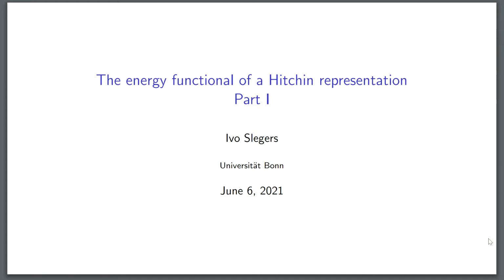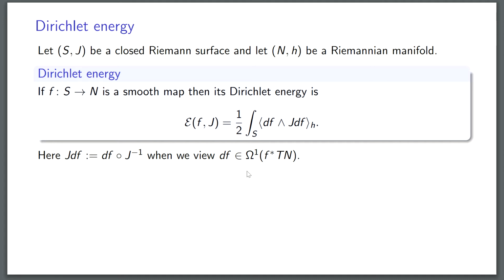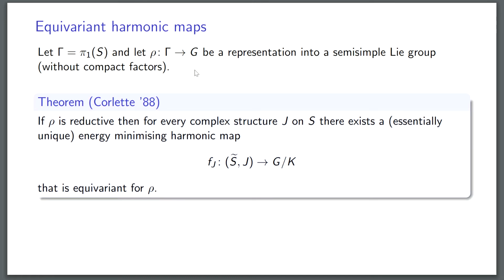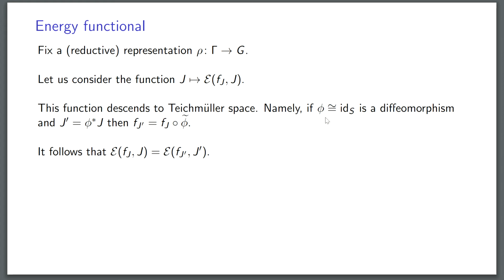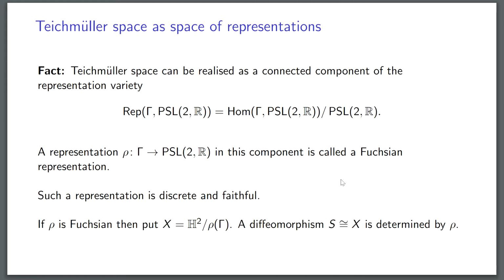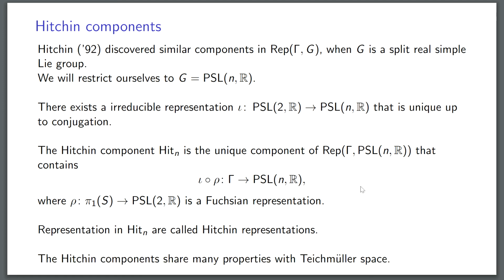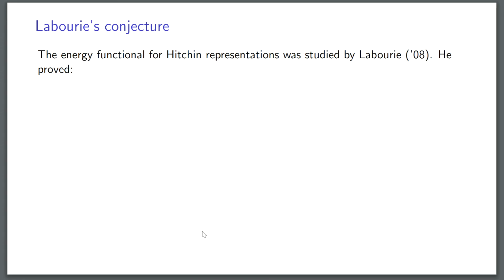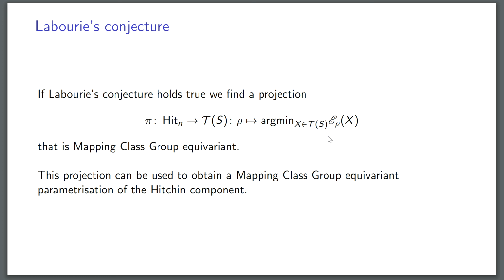The energy spectrum of a Hitchin representation (part 1)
This talk is part of the 2021 NCNGT conference.

This talk consists of two parts. In this first part we introduce the energy functional on Teichmüller space that is associated to a Hitchin representation. We begin by giving a definition of the energy functional. Then we discuss why it is an interesting object to study.